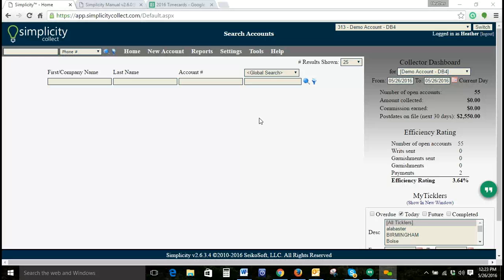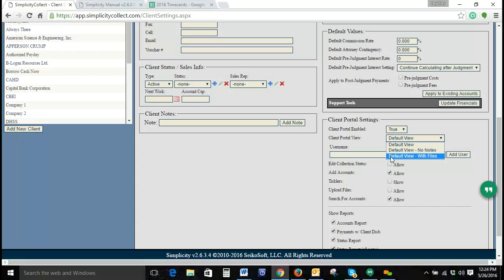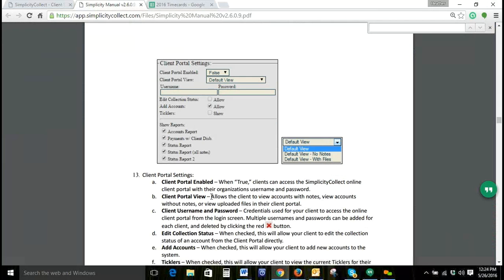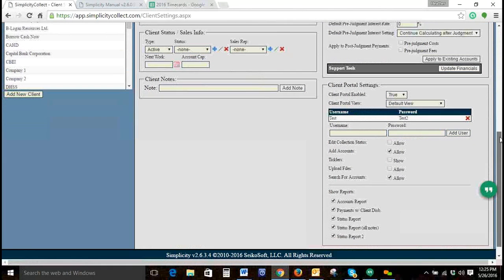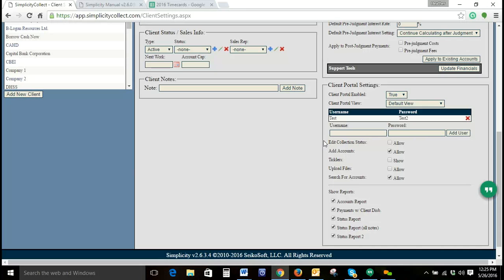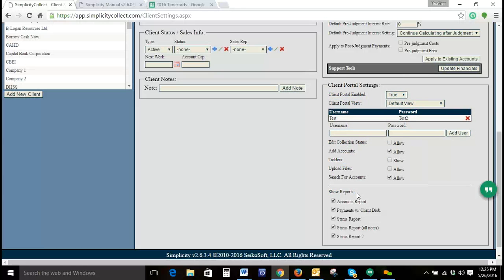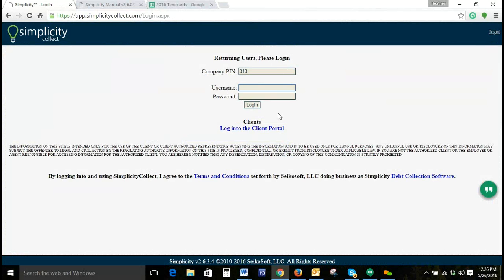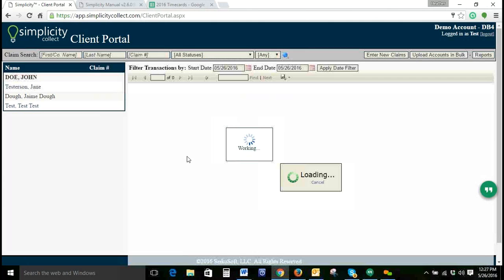Sept 28 2015 - Live Training - Client Portal Set Up